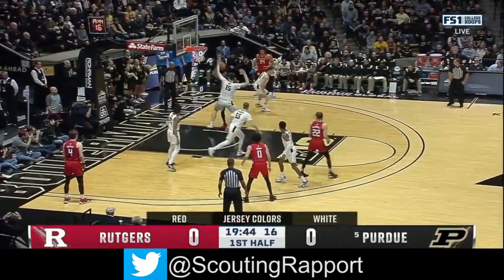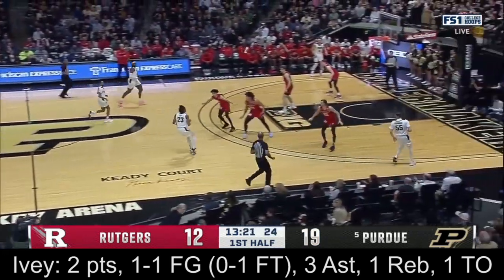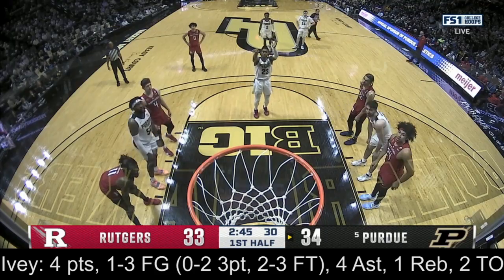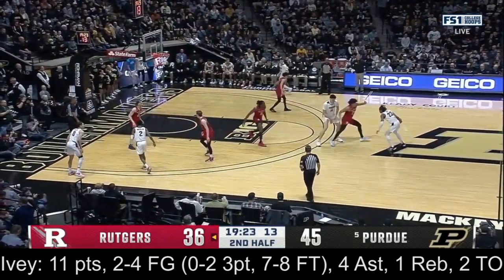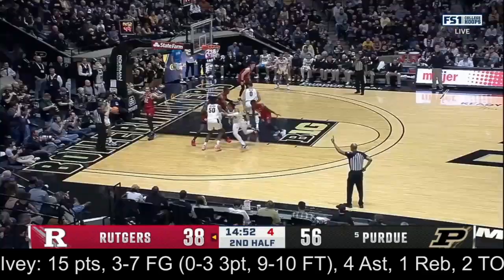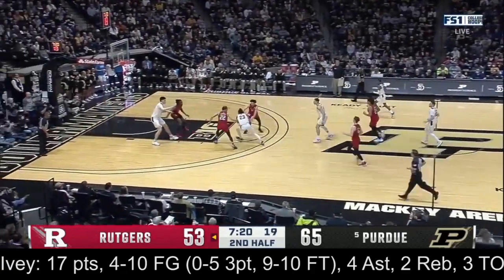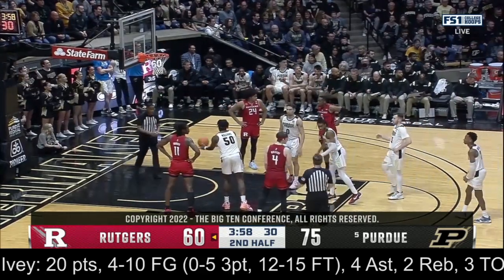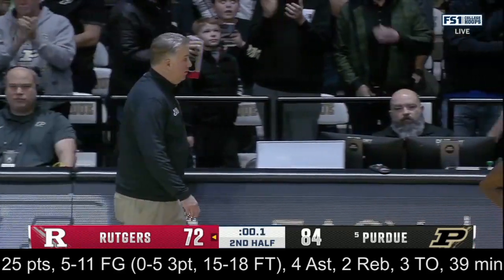Jaden Ivey vs Rutgers 2.20.22 | 25 pts (5-11 FG, 0-5 3pt, 15-18 FT), 4 Ast, 2 Reb, 3 TO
Every shot, assist, rebound, & turnover from 6'4" 200 lbs Purdue guard Jaden Ivey's 2-20-22 game against Rutgers. Get the FULL picture, not just the highlights.